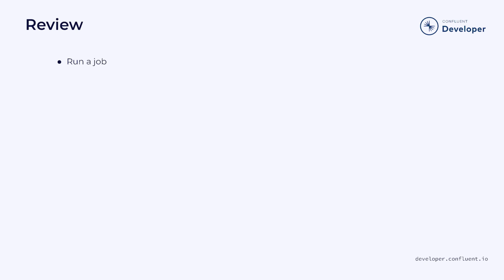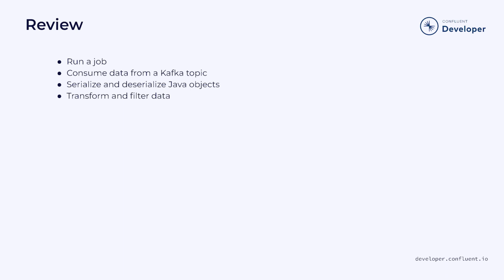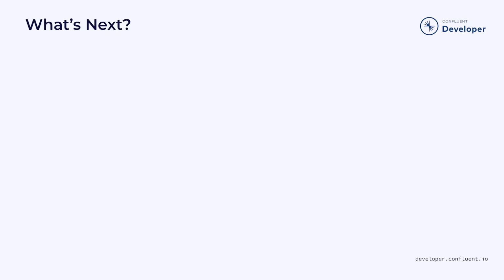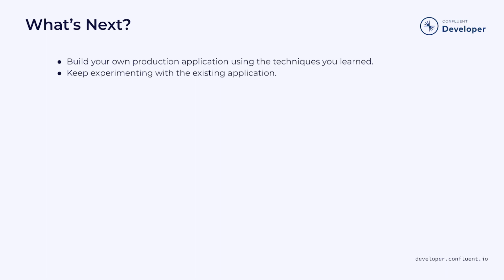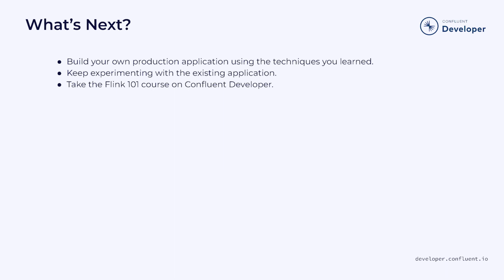Closing Remarks and Next Steps | Flink with Java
Now that you know how to use Flink with Java, what's next?

Congratulations on reaching the end of our course. In this video, we'll review the topics covered throughout the rest of the course. We'll present some ideas on what you can do with your new-found knowledge. We'll also outline some ways you can stay in touch with us.